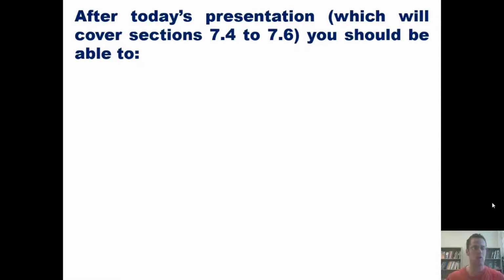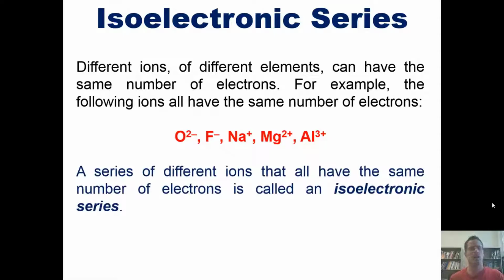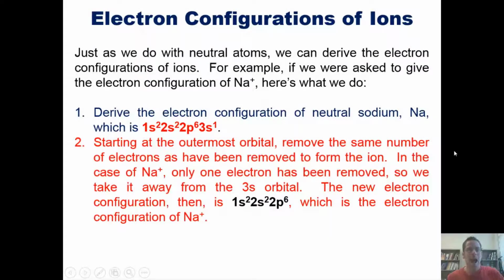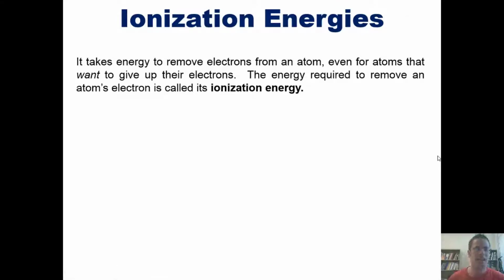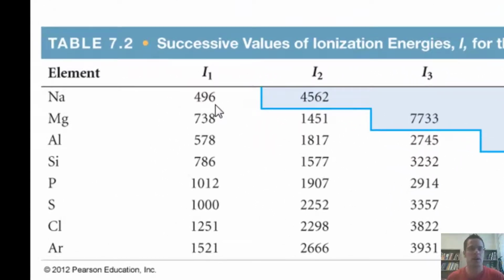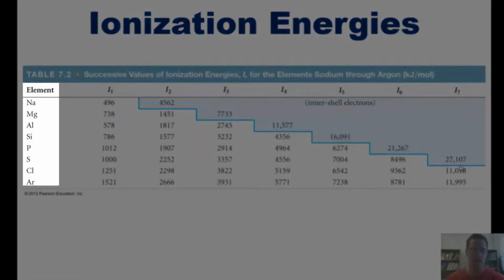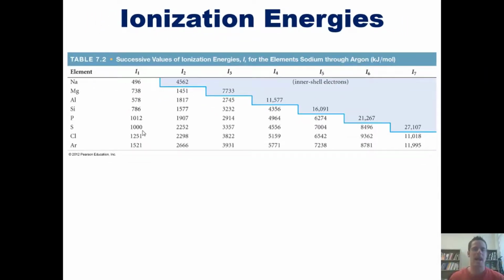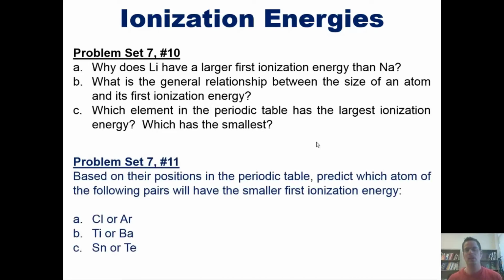Periodic Table Trends – Electron Configs and Ionization Energy: Chapter 7 – Part 3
In this video I’ll teach you how to determine if two ions are isoelectronic. I’ll also teach you how to determine the electron configurations of ions, and I’ll teach you about periodic table trends in ionization energies.